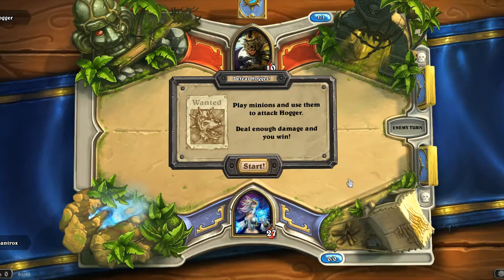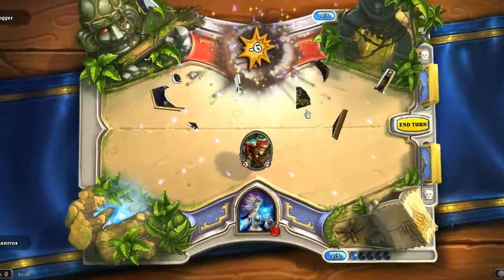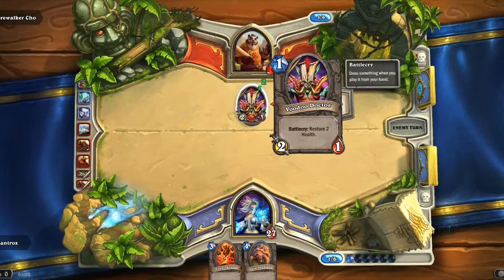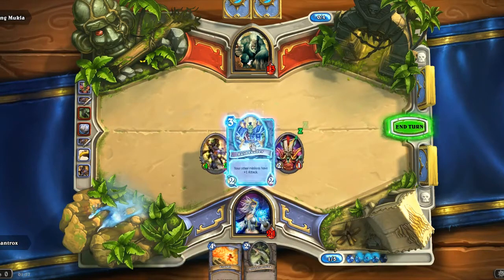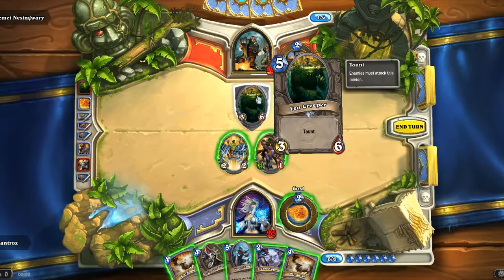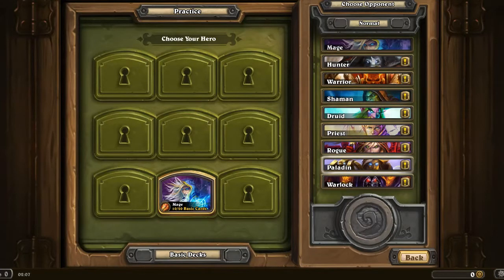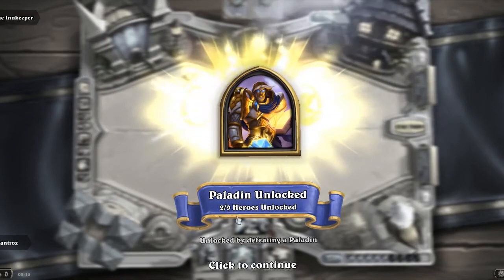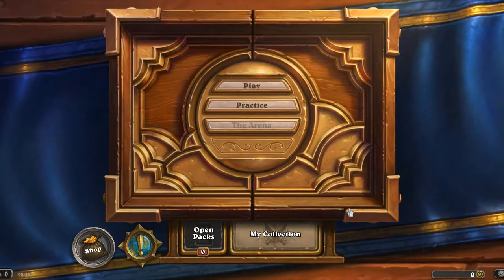Hearthstone - The Tutorial Walkthrough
A quick walkthrough for the HS tutorial. For some this perhaps is easy pickings, but I saw for others on the beginner forum it's still a task to deal with. So if the normal tutorial wouldn't be enough for you, this video tries to explain it all while playing through it.